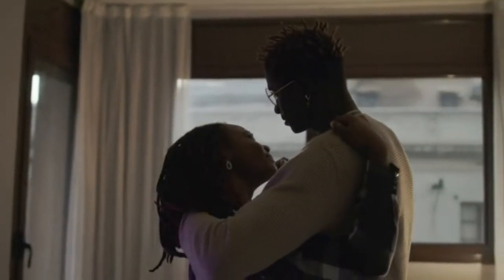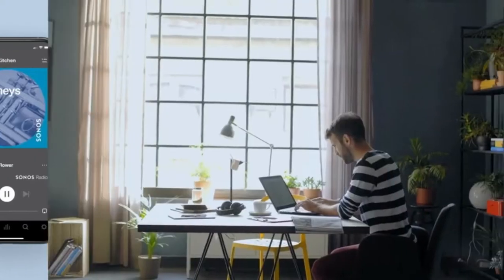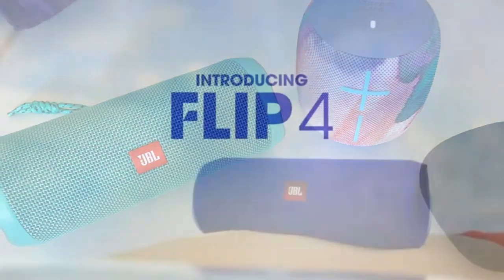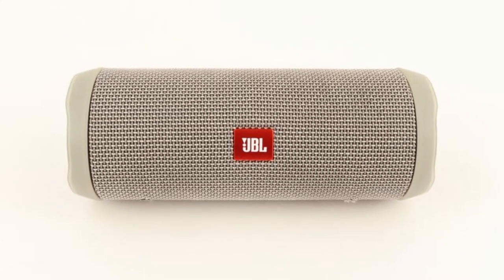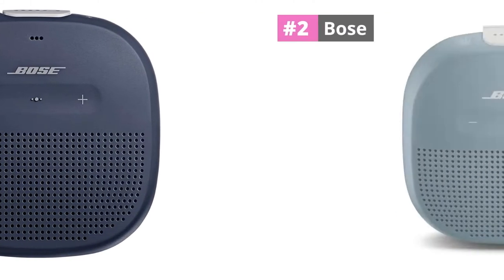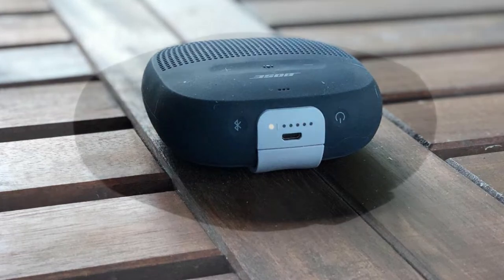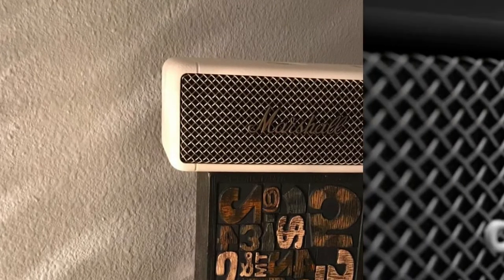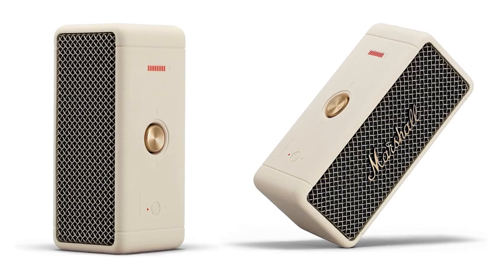Top 5 Best Bluetooth Speakers for iPhones In 2024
Speaker Finds
Furniture Finds
Home Safes
Bathroom Essentials
Vacuum Cleaners
Kitchen Finds
My Essentials Mom & Baby
Fitness Finds
If you're looking for the best Bluetooth speakers for iPhones, then you've come to the right place. In this video, we are going to recommend five of the best Bluetooth speakers for iPhones that you can buy online. So what are you waiting for? Check out the video and enjoy your new Bluetooth speakers!

Best Bluetooth Speakers for iPhones In 2023

Best Bluetooth Speakers for iPhones In 2024
Top  Bluetooth Speakers for iPhones In 2024
Top 10 Best Bluetooth Speakers for iPhones In 2024